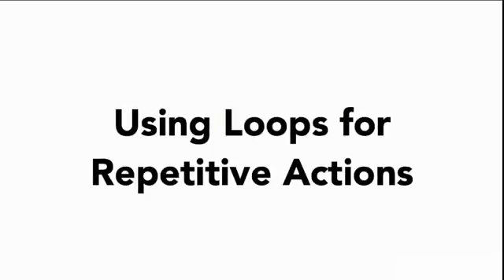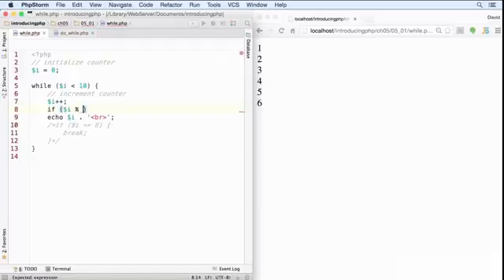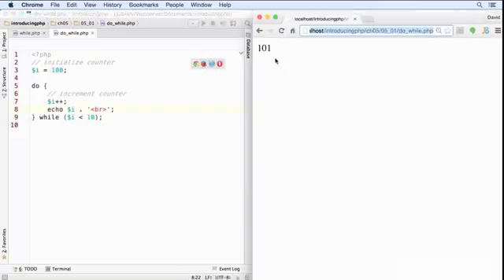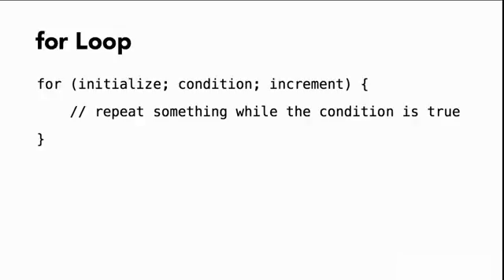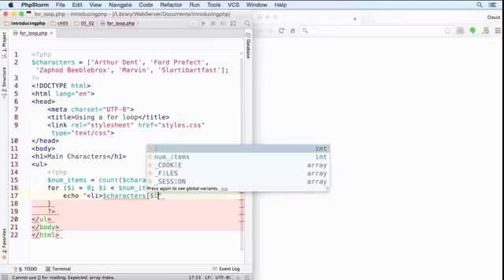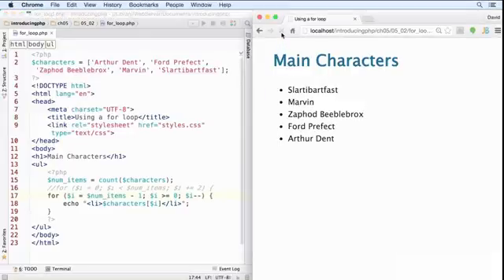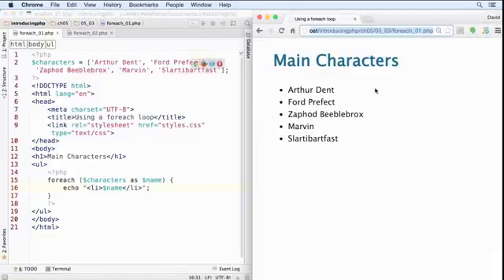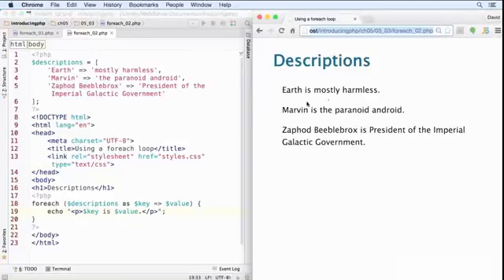Lesson 9 Introducing PHP